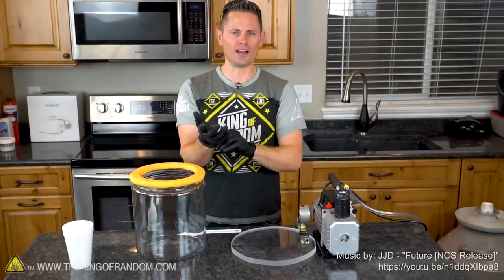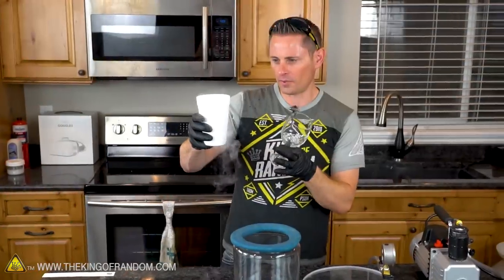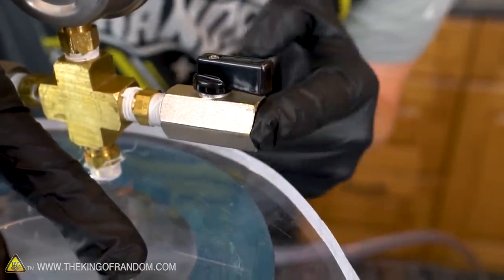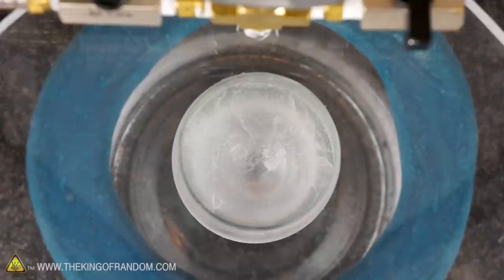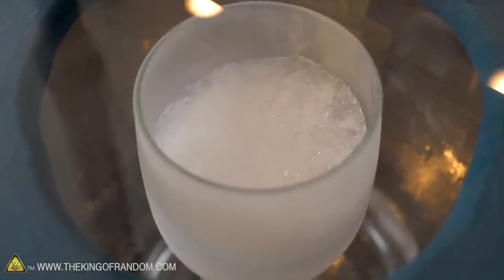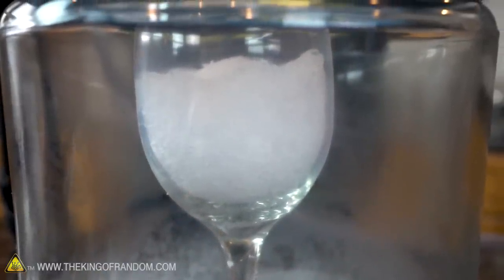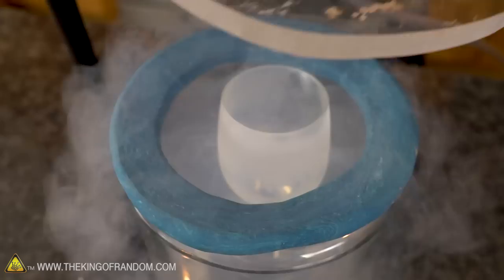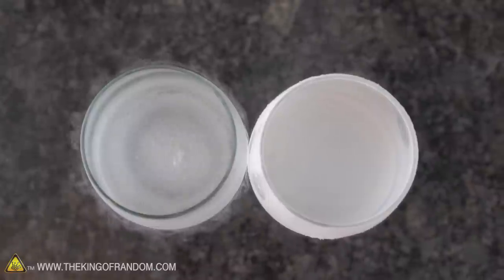❄ How To Make Solid Nitrogen Ice in a Vacuum Chamber | TKOR Exposes This Secret Liquid Nitrogen Hack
In this video we show how to manipulate the atmosphere to make liquid nitrogen freeze solid. Nitrogen ice for the win! Think you have what it takes to make homemade solid nitrogen? We’ve seen experiments where you can make homemade liquid nitrogen, but we wanted to know if it was possible to make solid solid nitrogen at home and if it’s easy. Grant Thompson has done some cool experiments in the past and in this video, we're just experimenting if it is possible to make homemade solid nitrogen. King Of Random dives into the chemistry of liquid nitrogen and all the secret tips and tricks to make this experiment work. Hopefully this gives you an idea as to whether or not you can make liquid nitrogen.

This interesting homemade solid nitrogen experiment is perfect for those wanting to try some cool experiments with this cool liquid: how to make liquid nitrogen at home, how to make solid nitrogen, nitrogen ice, how to make dry ice, how to make liquid nitrogen at home easy, homemade no2, how liquid nitrogen is made, liquid nitrogen experiments, nitrogen chamber, liquid nitrogen on a budget, DIY liquid nitrogen, or DIY dry ice.

(Overpriced) Martini Glass
3 Gal Vacuum Chamber

✌️👑 RANDOM NATION: TRANSLATE this video and you'll GET CREDIT!